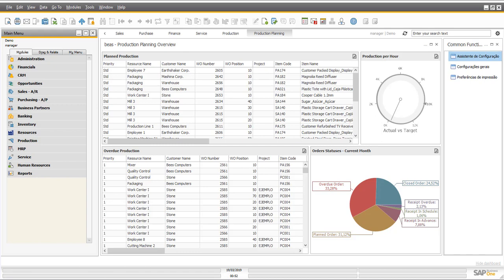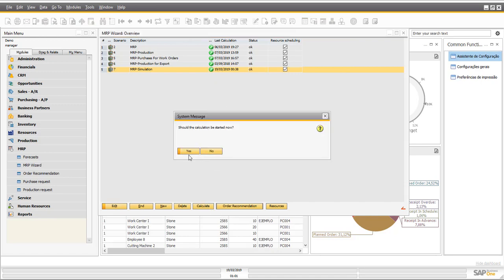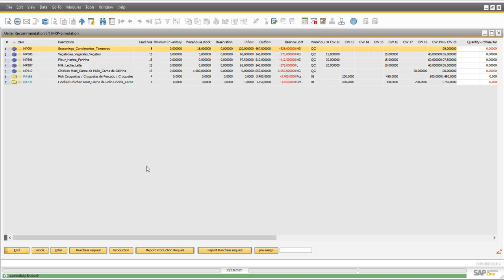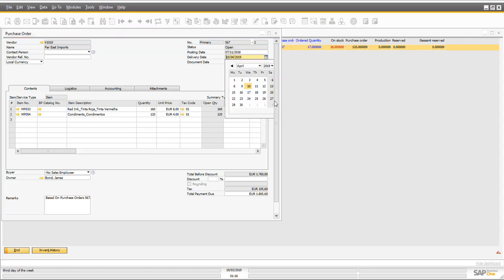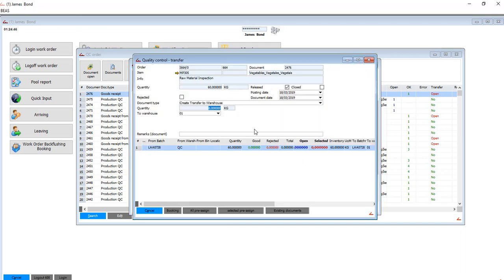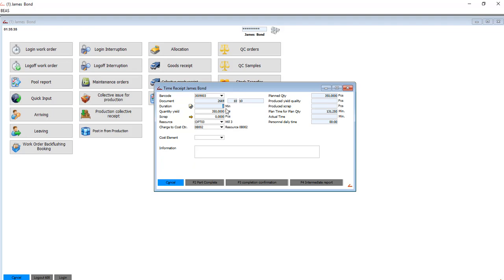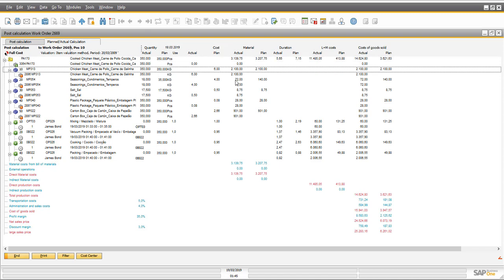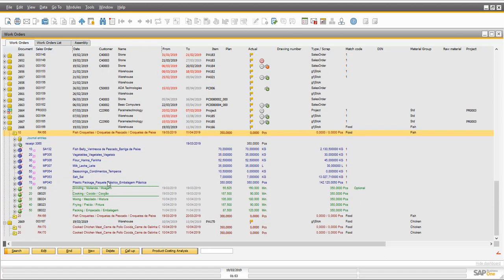Beas Manufacturing for the Food Industry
In this video we will give you a basic demonstration of Beas Manufacturing for the Food Industry.